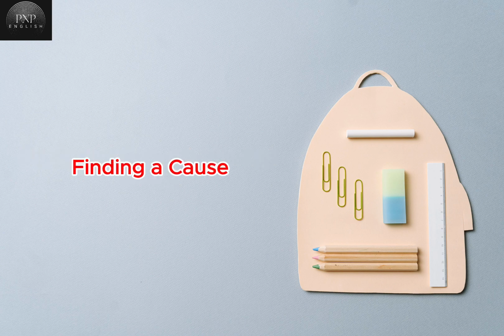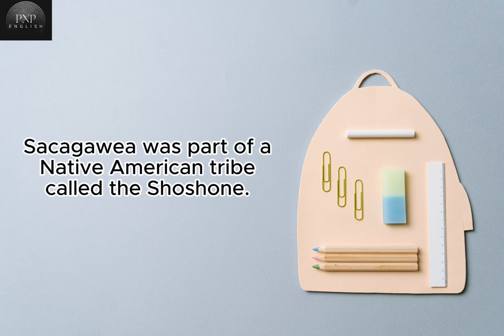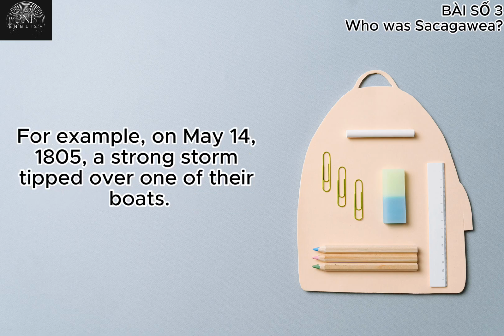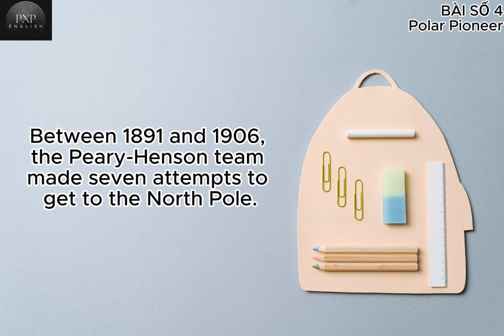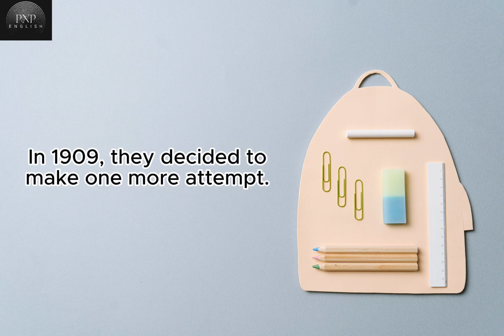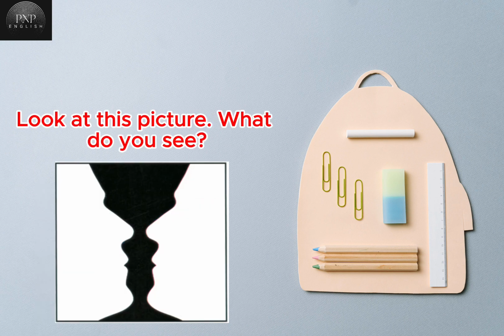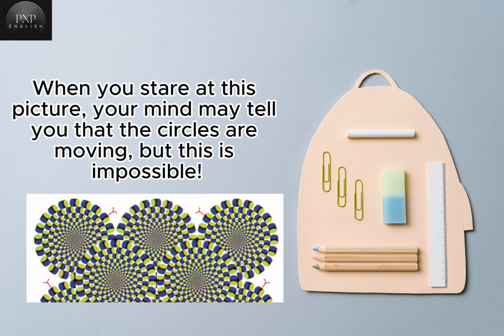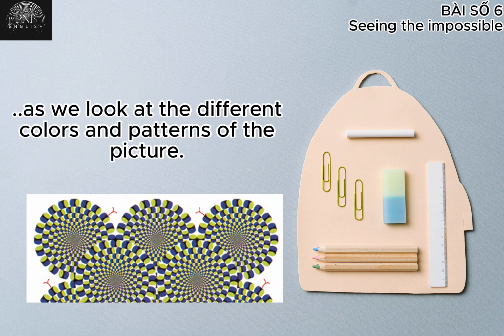Luyện nghe tiếng Anh cấp độ A2/B1, Phần 2